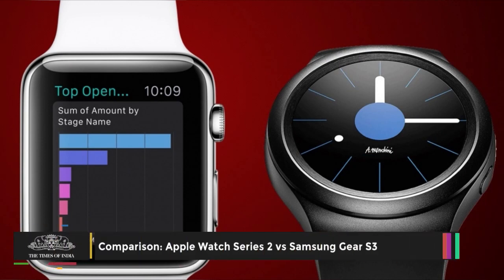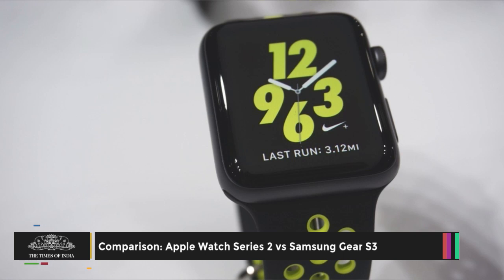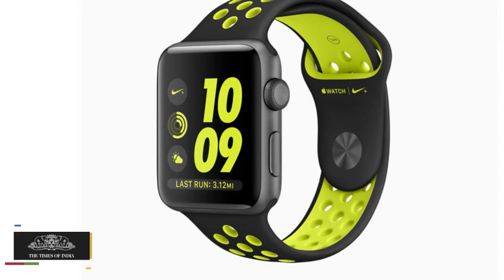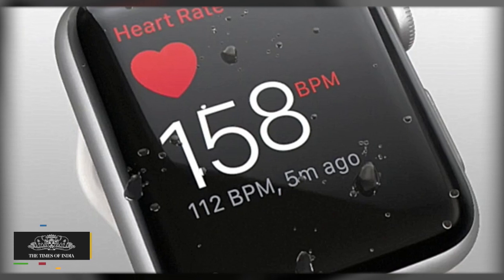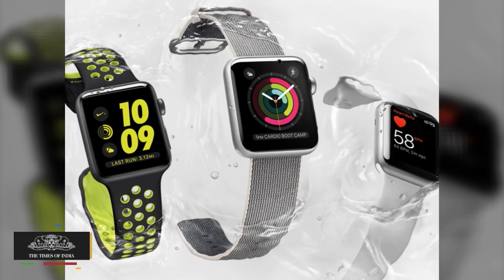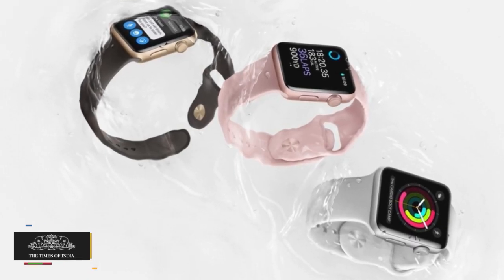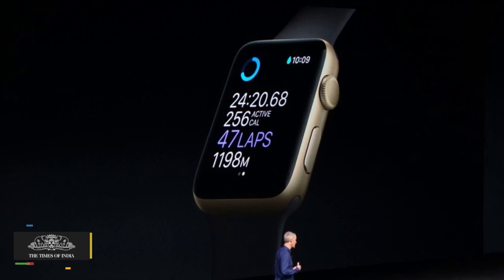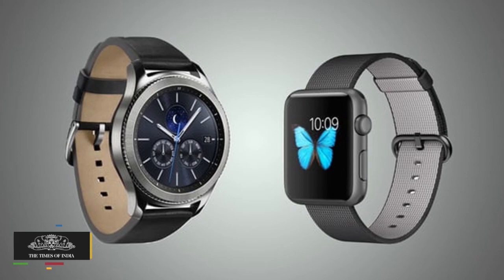Apple Watch Series 2 vs Samsung Gear S3 | Comparison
Comparison Apple Watch Series 2 vs Samsung Gear S3.